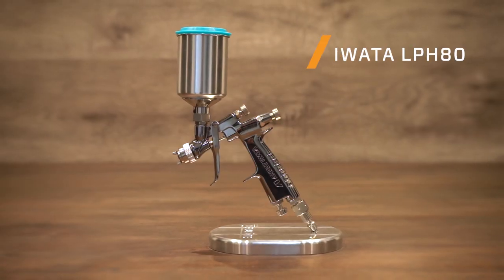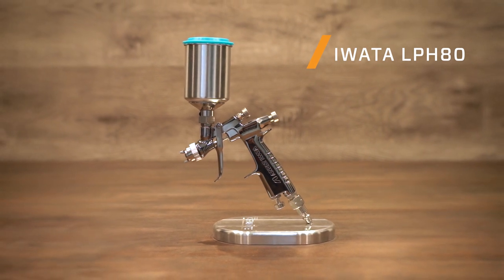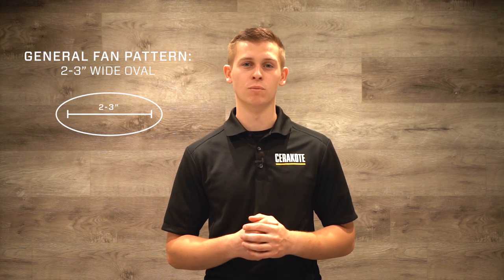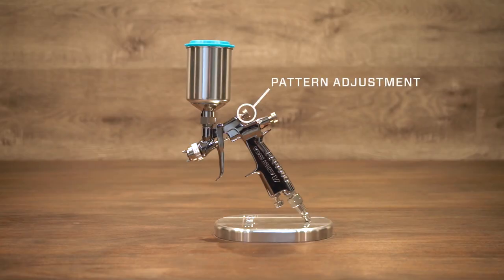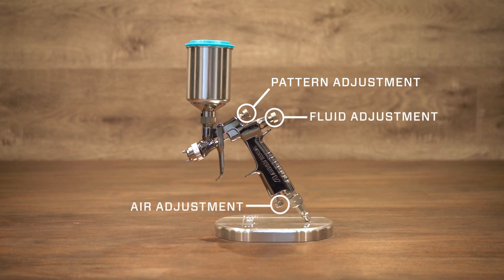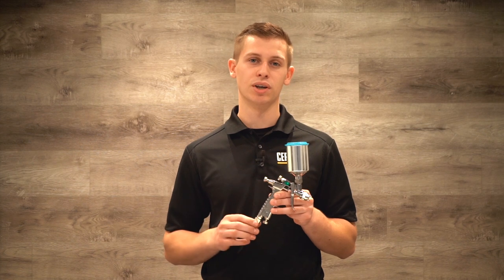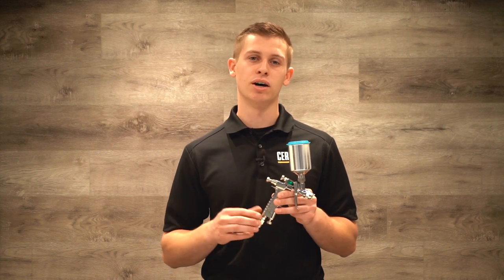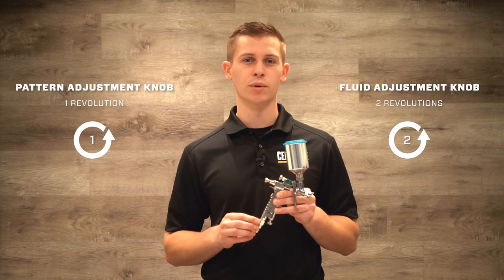How To Adjust The IWATA LPH80 Spray Gun For Cerakote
The compact IWATA LPH80 is the ULTIMATE application spray gun for Cerakote products. This is the spray gun that our training staff uses here at Cerakote. The IWATA LPH80 works well for all Cerakote coatings, including our metallic coatings.

Now that you have your IWATA LPH80, we’ll walk you through setting it up properly by showing you the adjustment settings we recommend, as well as the proper spray pattern to use for best results.